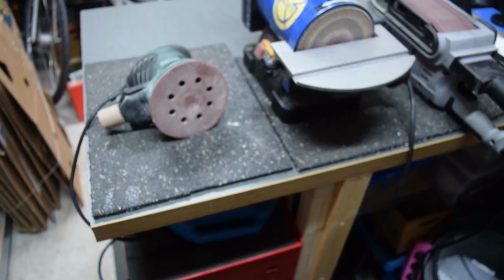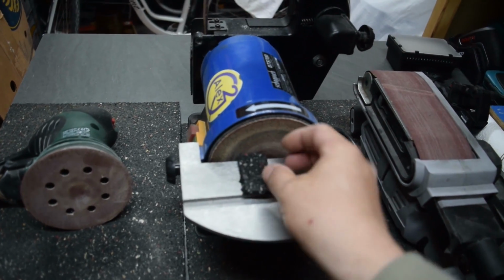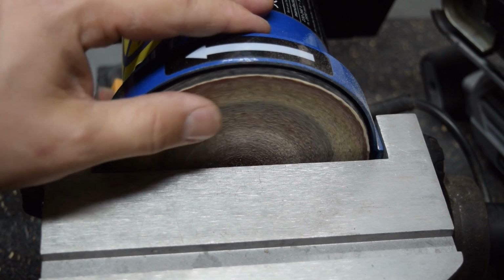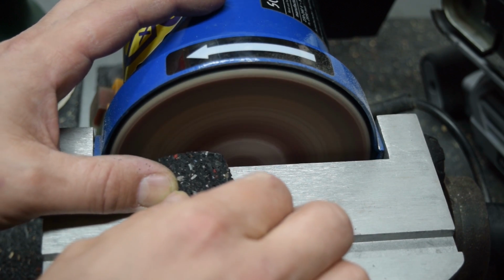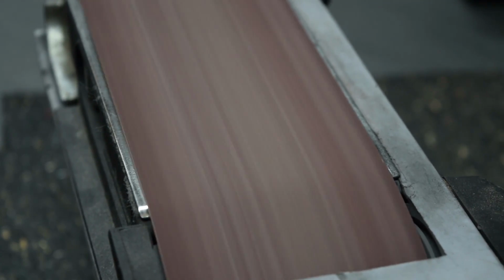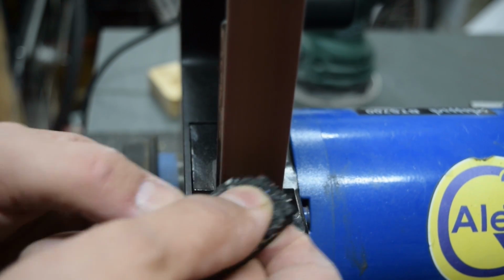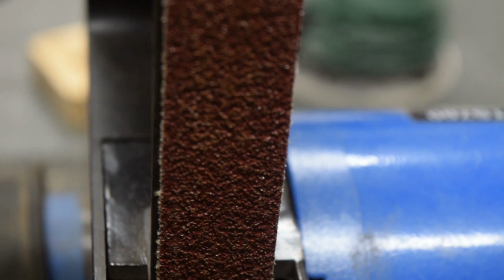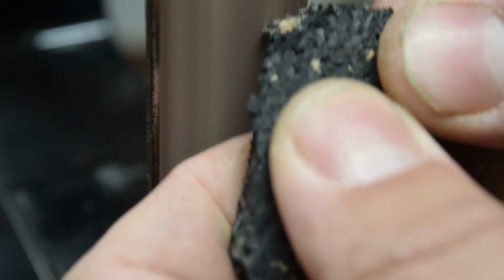Clean your Abrasives on the Cheap with this Simple Trick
I accidentally discovered this trick and hope that it helps you save some money. Cleaning your abrasive disks and belts will extend their life time and result in better sanding/grinding results thus saving you money and time. There are commercial products available to clean your abrasives and they range from $15-$20 (some even more). I use floor mats in my shop that are made from recycled rubber. In this video I experimented to find out how well this material works on various abrasives.
After some research I found that this method has been documented before using the rubber sole of old shoes and other materials. I highly recommend you experiment for yourselves and find something that can help you save money too!